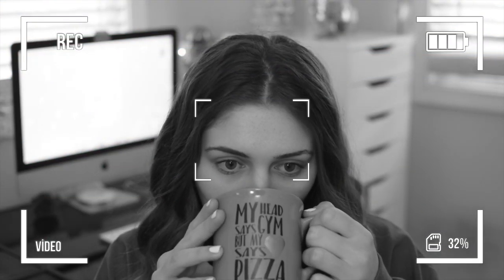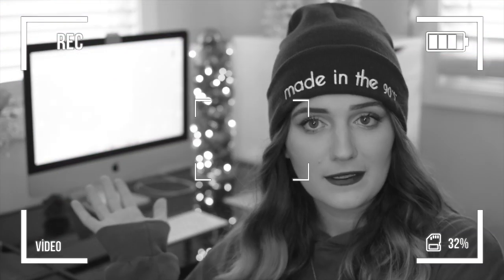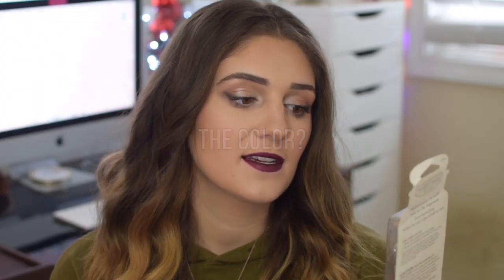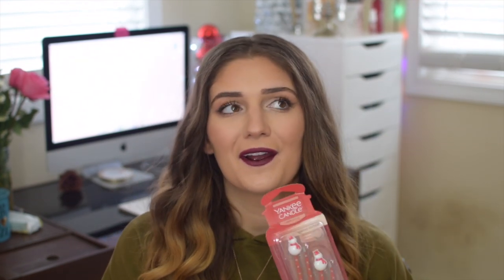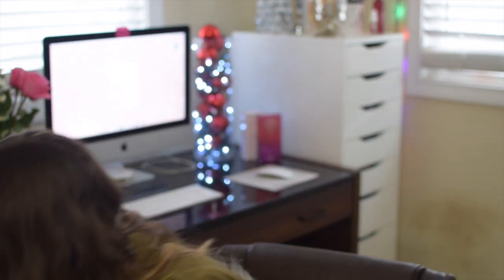What's in my Purse! COACH Crossbody | Amber Greaves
Cute & Easy TUMBLR Inspired Christmas Decor 2018

happy holidays!

I am so in the christmas spirit already for no reason... lol. :) I hope you enjoyed today's video where I show you all of the odds and ends of my small Coach purse. this is my day-to-day bag that i've been wearing lately and I love it so much. Let me know what's in YOUR purse.

xoxo,
Amber

Socials
👻 snap: ambergreaves

*What's In My Purse 2018 Navy Blue Coach Crossbody Bag